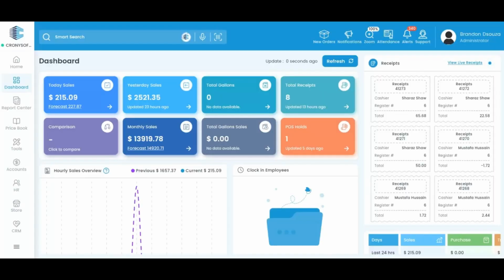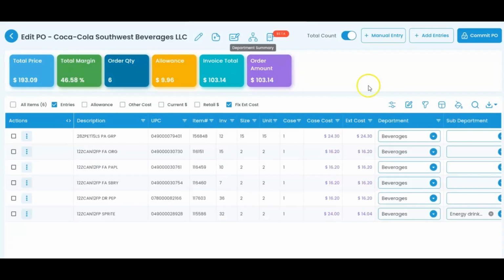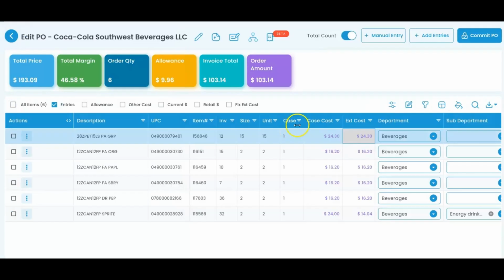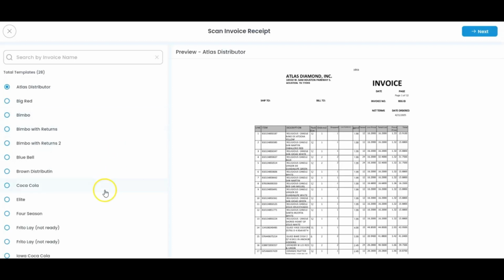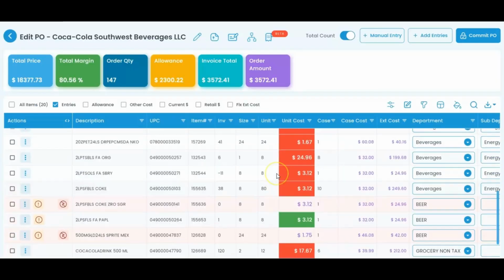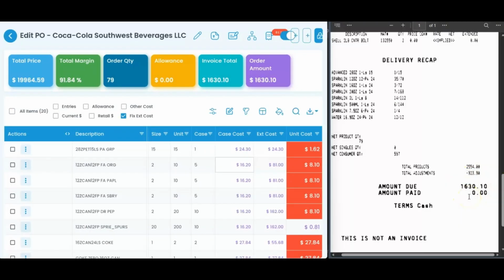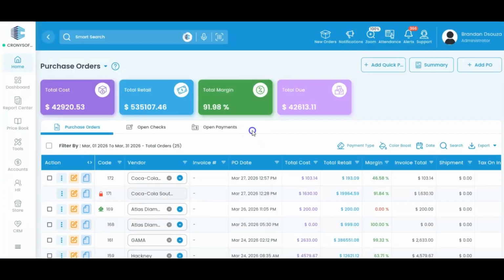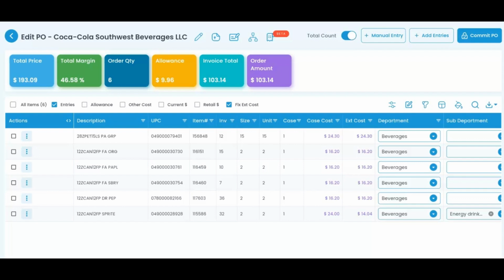Pricebook | Purchase Order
Learn how to create and manage Purchase Orders (POs) in Cronysoft POS.

In this video, we walk through the complete process of creating a purchase order inside the Pricebook module, helping you streamline inventory restocking and vendor management.

📌 What You’ll Learn:
How to create a new Purchase Order
Selecting vendors and adding items
Managing quantities and pricing
Saving and tracking POs

00:00 Intro
00:14 Navigate to Purchase Orders
00:22 Create New PO
00:34 Organize Your Setup
01:40 1st Method - Create PO (AI Scan)
02:40 Sorting and Adjustments
03:54 2nd Method - Manual Entry
04:13 Quick PO Entry
04:34 Additional Service
04:47 Understanding and Closing

💡 Tip:
Using Purchase Orders helps you maintain accurate inventory levels and track incoming stock efficiently.